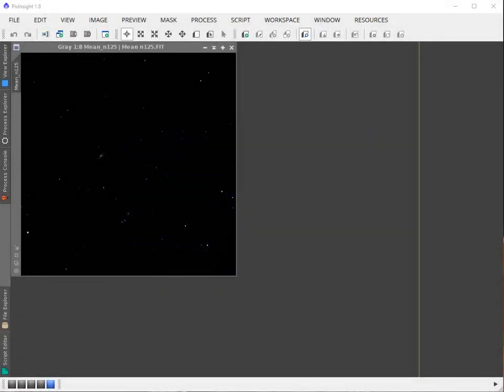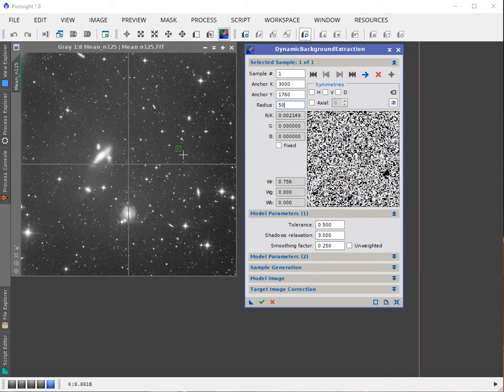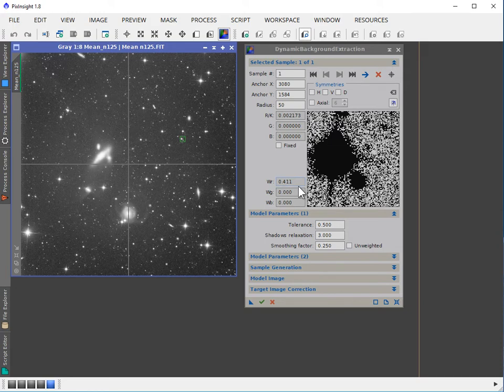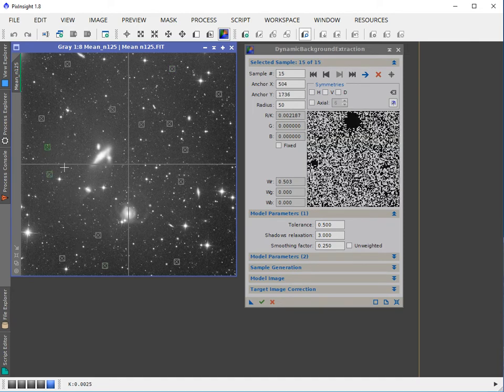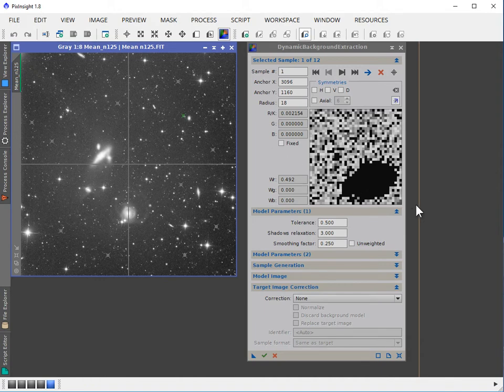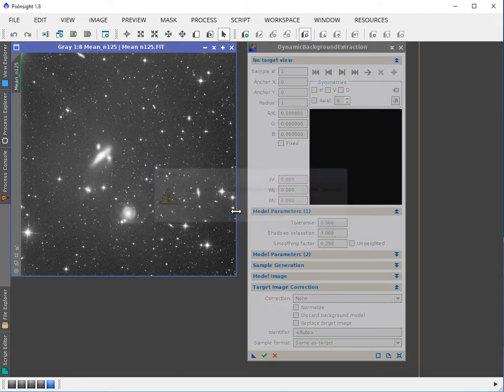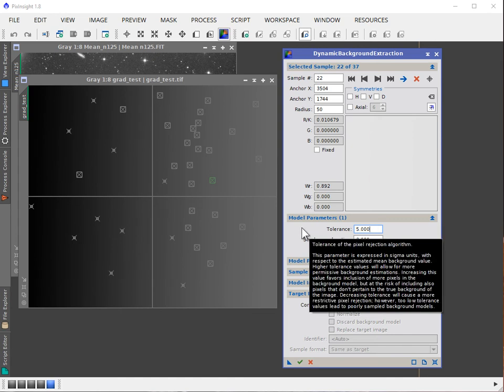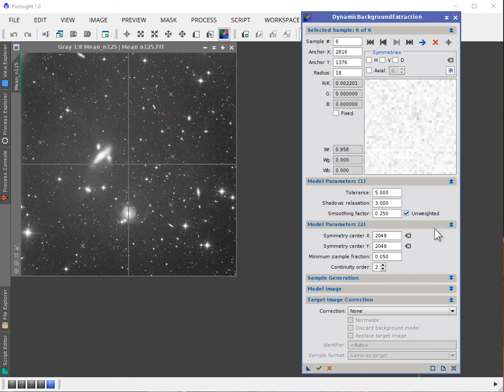PixInsight: Dynamic Background Extraction (An Introduction)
This is (just) Part 1 of a set of videos that explain and demonstrate how to using PixInsight's Dynamic Background Extraction tool. If you like this... you will certainly like the others. This is taken from the Fundamentals collection (of my instructional videos at AdamBlockStudios.com)- but other advanced uses are demonstrated in PixInsight Horizons.